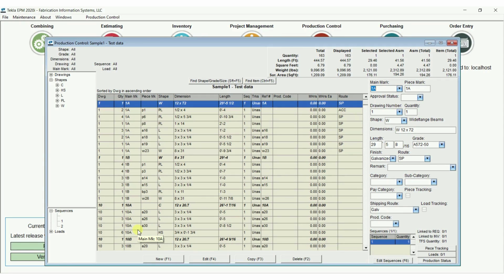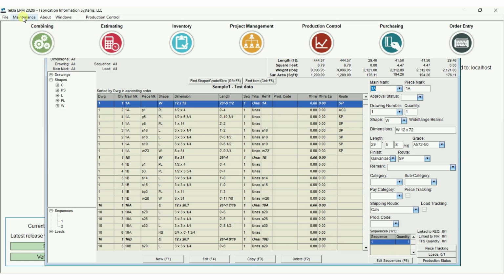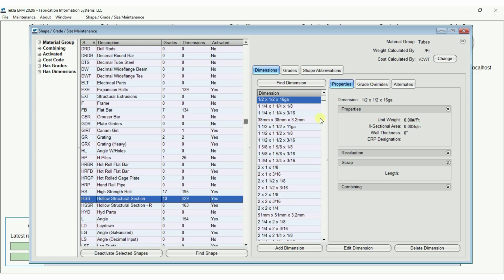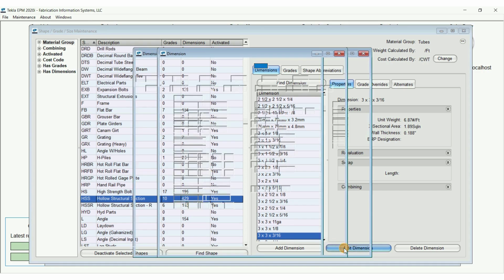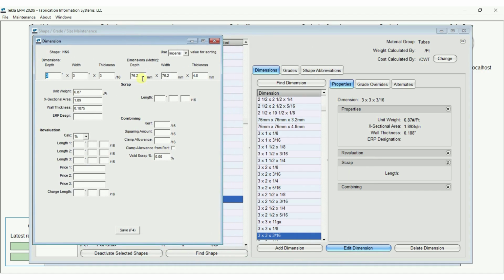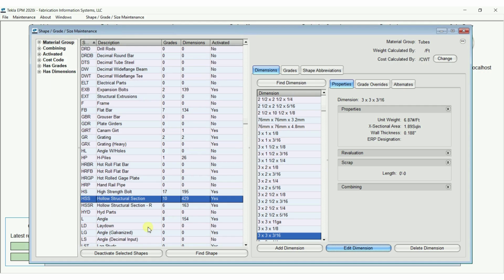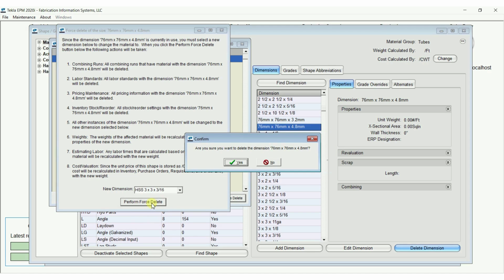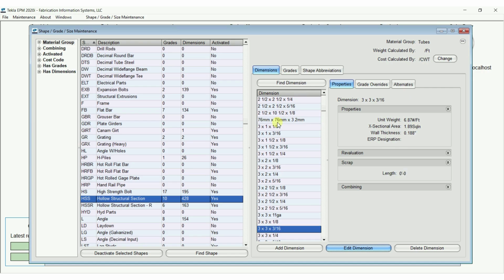Setting up Metric Equivalents in Shapes/Grades/Sizes in Tekla EPM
If you are going to utilize metric sizes in Tekla EPM, you need to be sure you do the proper setup in Shapes/Grades/Sizes.  If the setup is not completed, you have the potential of having lots of bad data in the system.  Be sure to setup the metric equivalents to have the proper callouts and to import the correct sizes.